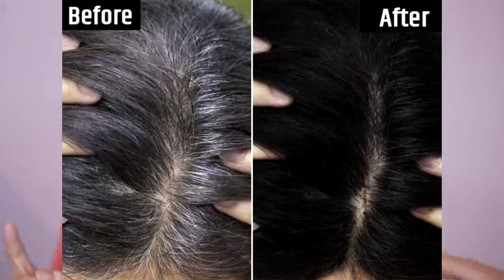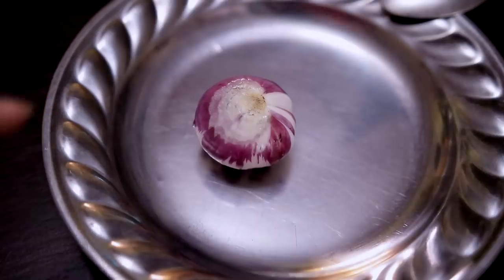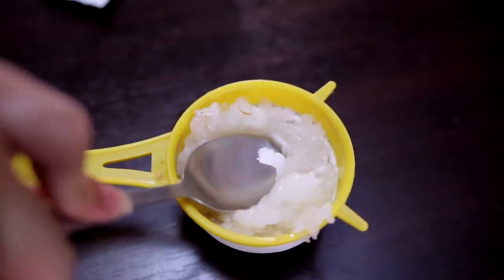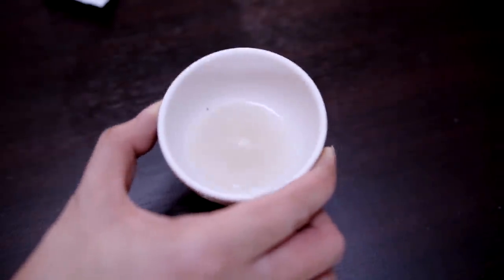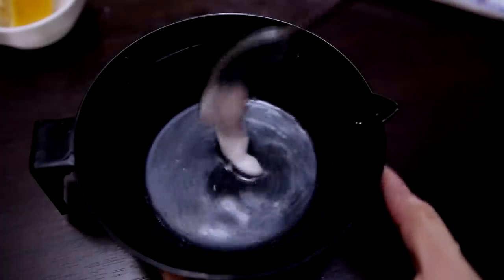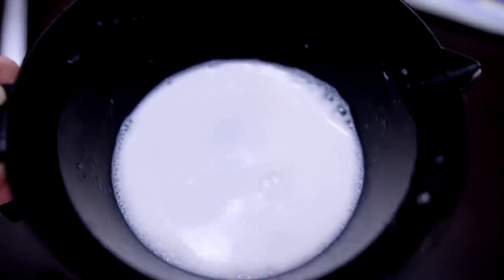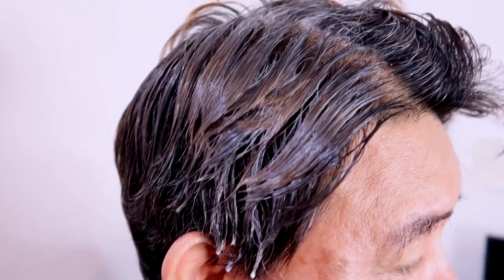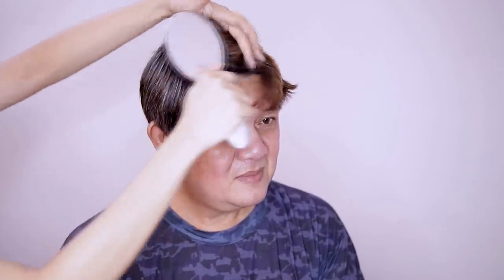Trying the White Hair To Black Hair Naturally in 4 Minutes DIY-DOES IT WORK? FT. My DAD-Beautyklove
So, My dad let me watch this video about dyeing your hair naturally at home and was very fascinated about it. So, I thought we try it out today if ti works for his white hairs.